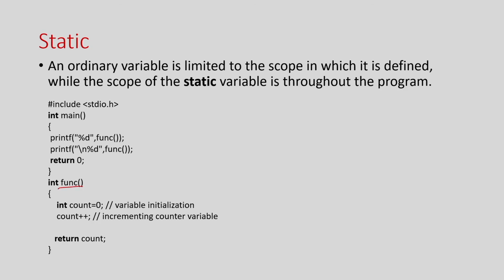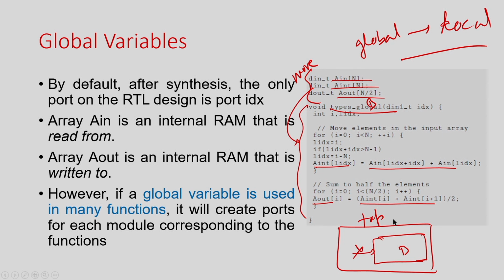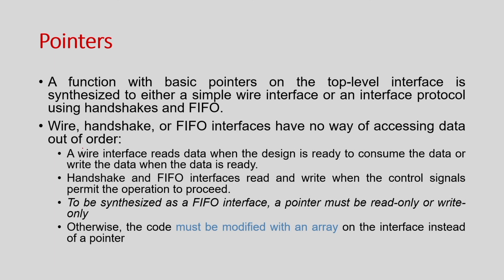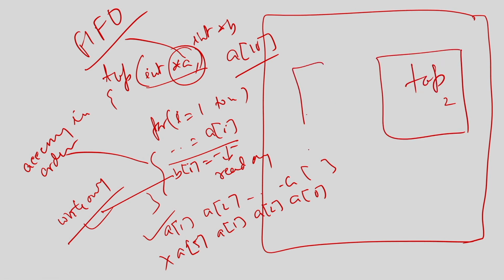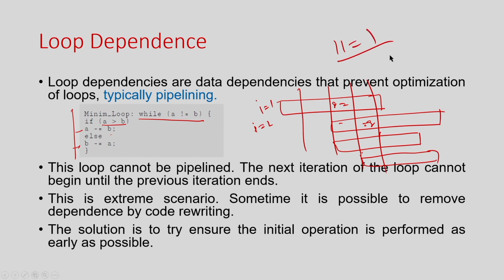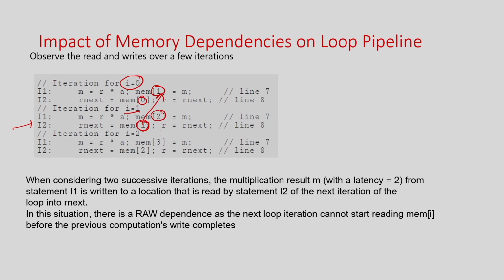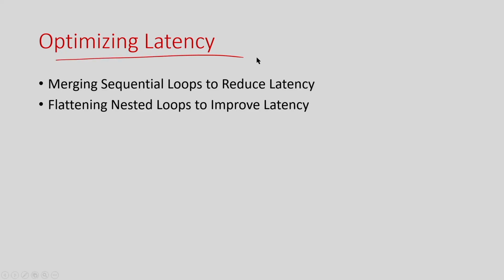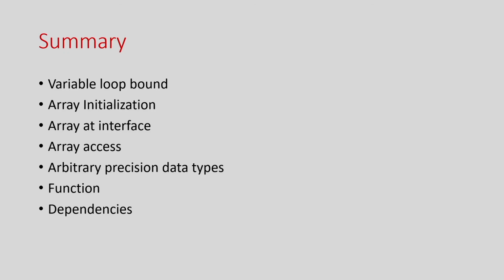Lec 27: Hardware Efficient C Coding – part II